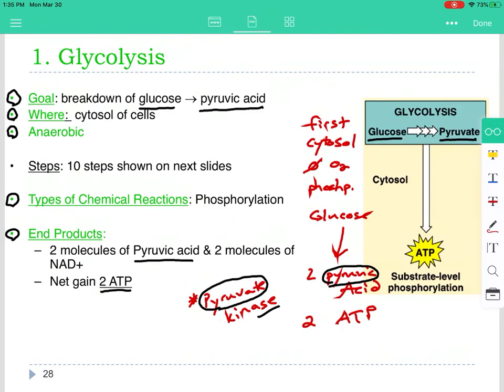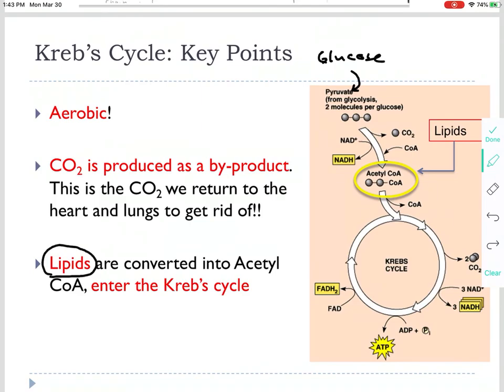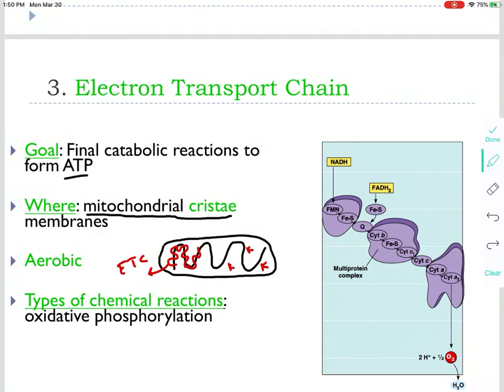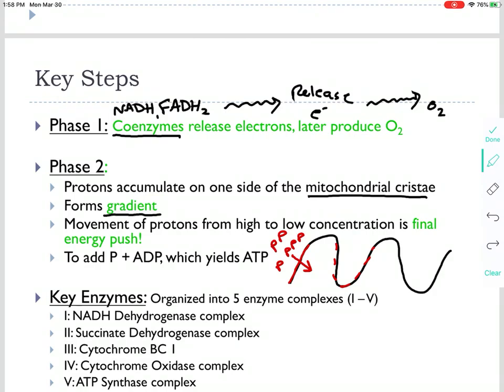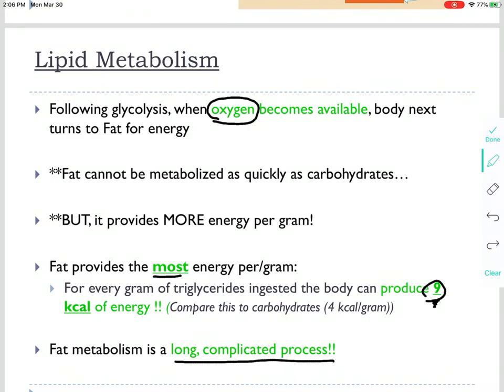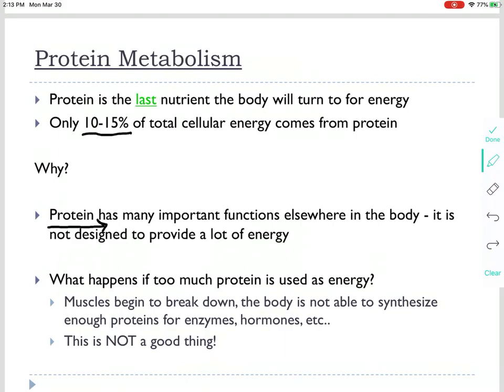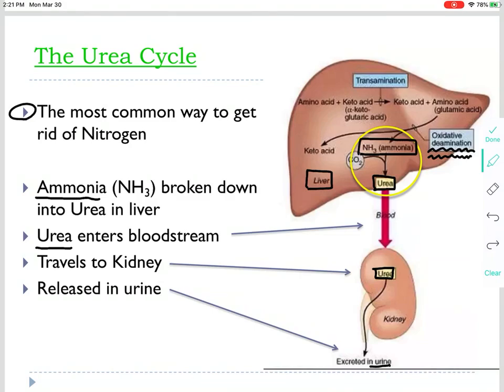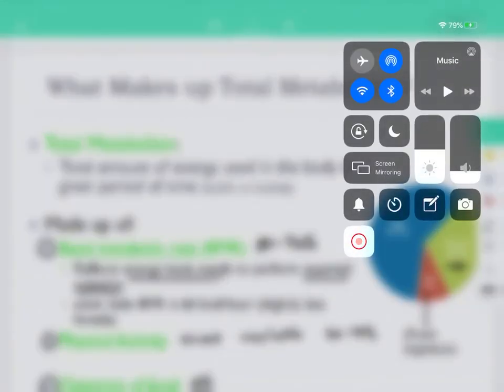Metabolism lecture - Part 2